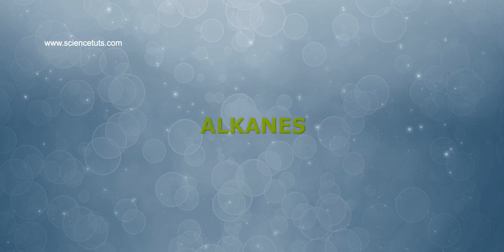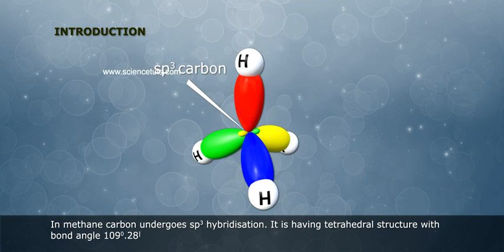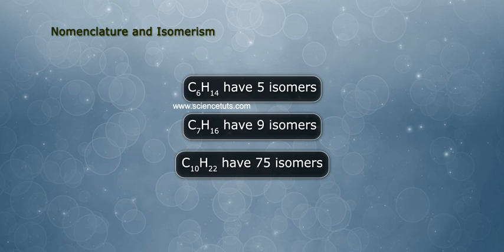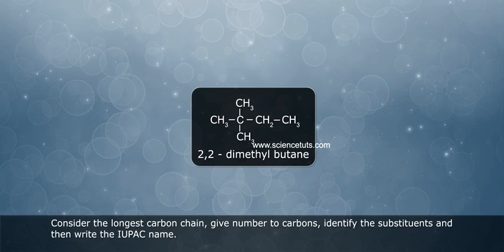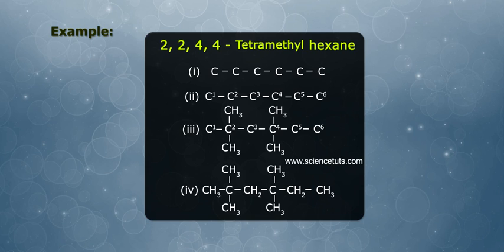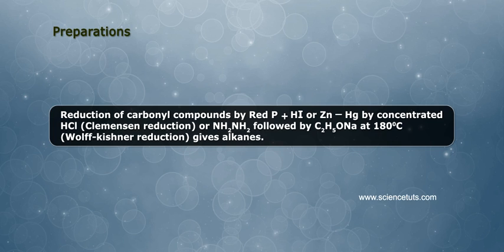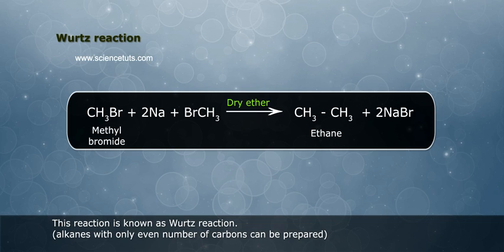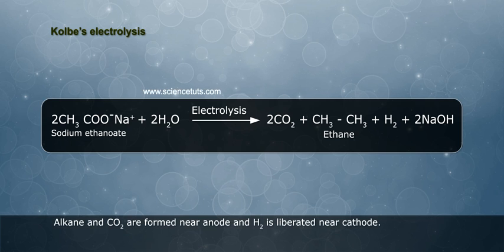ALKANES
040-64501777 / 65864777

7 Active Technology Solutions Pvt.Ltd. is an educational 3D digital content provider for K-12. We also customise the content as per your requirement for companies platform providers colleges etc . 7 Active driving force "The Joy of Happy Learning" -- is what makes difference from other digital content providers. We consider Student needs, Lecturer needs and College needs in designing the 3D & 2D Animated Video Lectures. We are carrying a huge 3D Digital Library ready to use.

In organic chemistry, an alkane, or paraffin is an acyclic saturated hydrocarbon.

Taking a look at ethane and pentane, these alkanes are referred to as saturated because they only contain single bonds, and because of that, each carbon atom is saturated with hydrogen atoms. Alkanes are therefore referred to as saturated hydrocarbons.